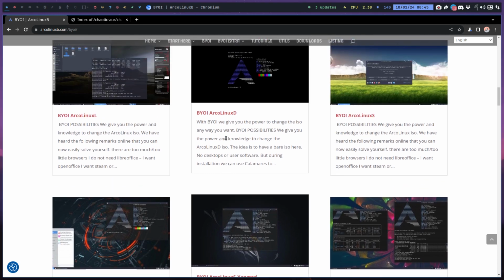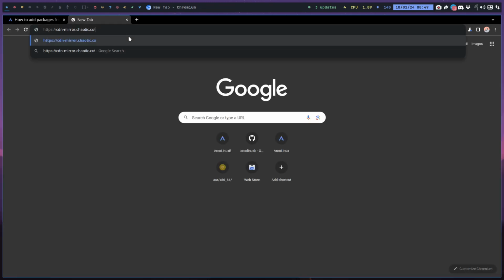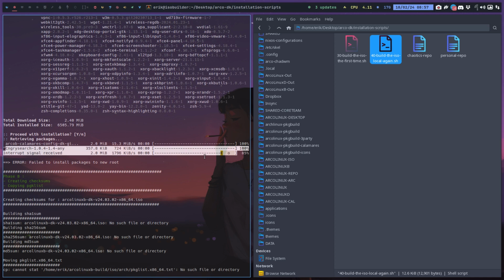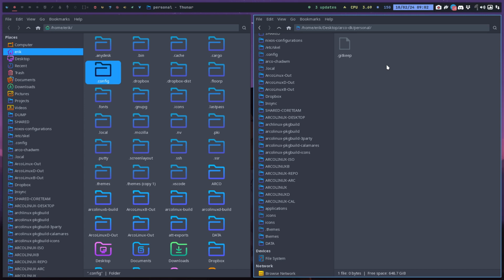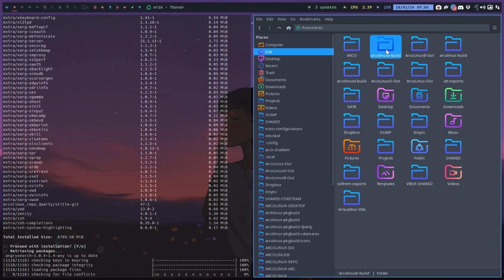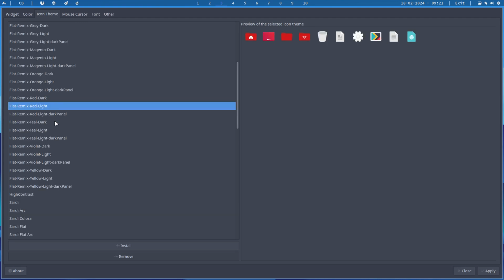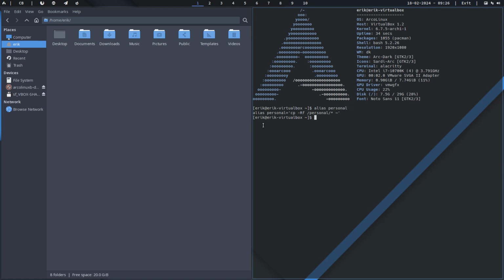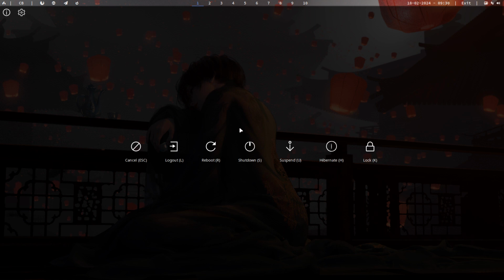ArcoLinux : 3881 How to create ArcoLinuxB Dk with extra chaotics packages and personal files